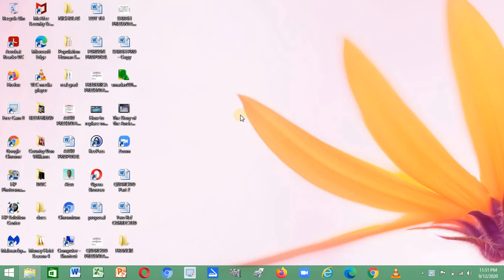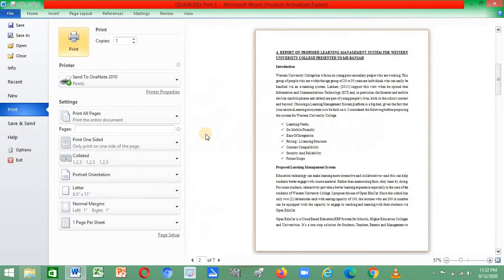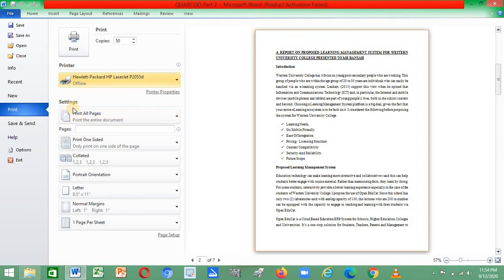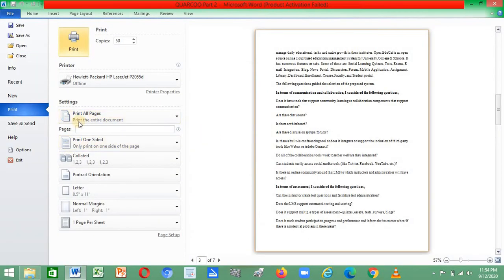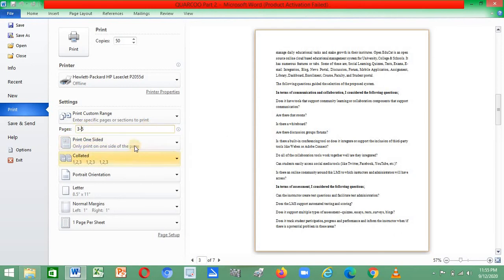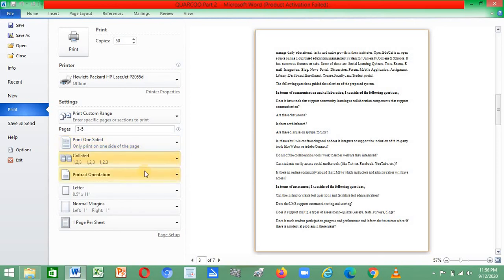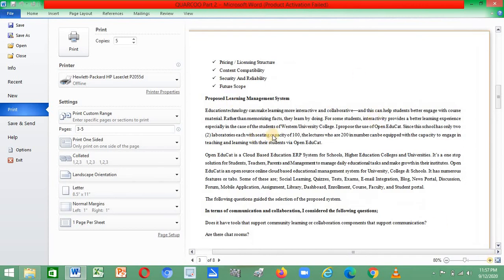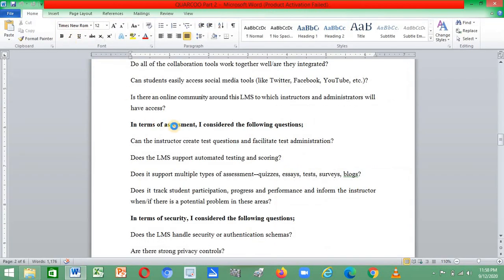How to input print command - All about print command/print set up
learn all about inputting print command the way you want it.